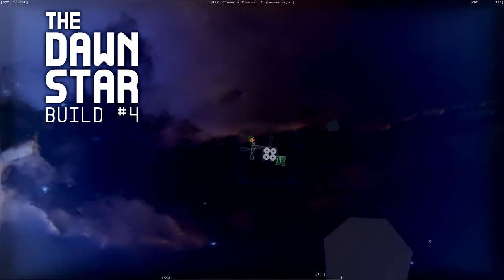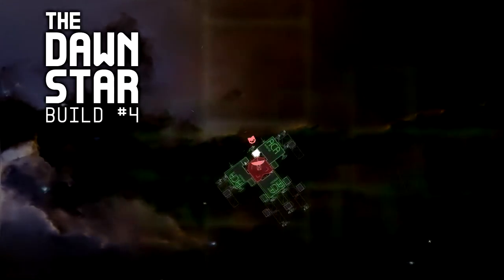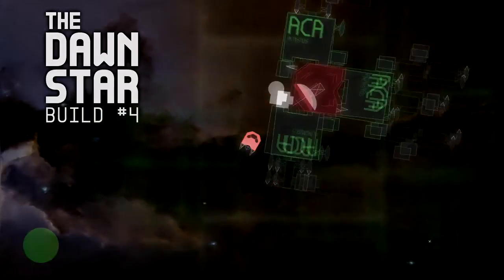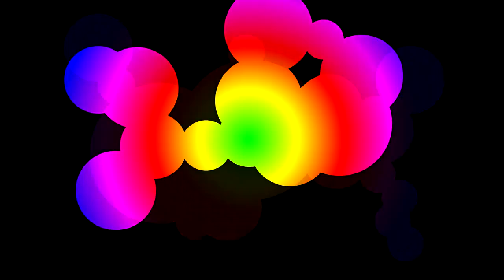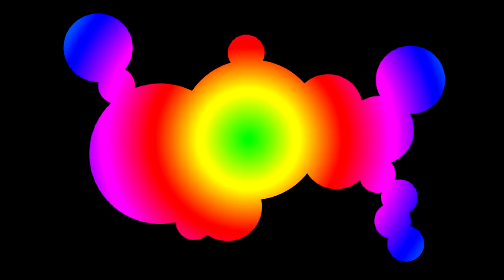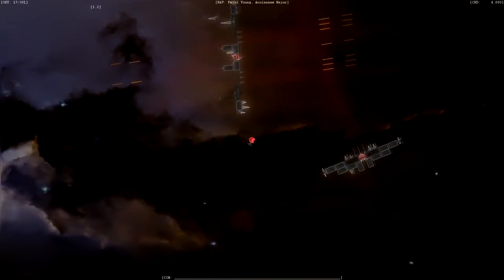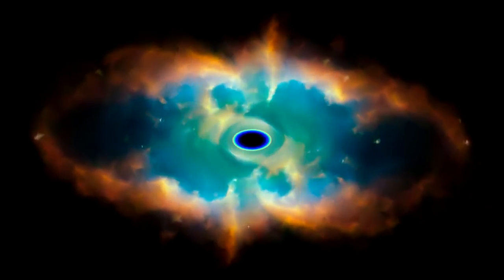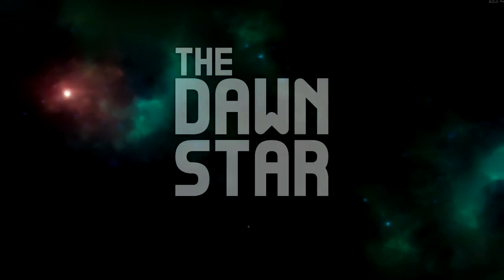The Dawn Star - Build #4, Wide Sectors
Changes in this build:
 * Returned to giant sectors, one of which is playable here
 * Added first pass title screen
 * Added first pass wormhole effect. Shaders are fun
 * Fixed arrival station moving around each sector load (whoops!)
 * Reduced player's command module thrust, so it's easier to control
 * Reduced player's command module weight, so modules help more
 * Quick and scrappy station ping out on rescue/reboot
 * Added background flipping and scaling
 * Fixed warehouse collection area bug

Thanks Arien!